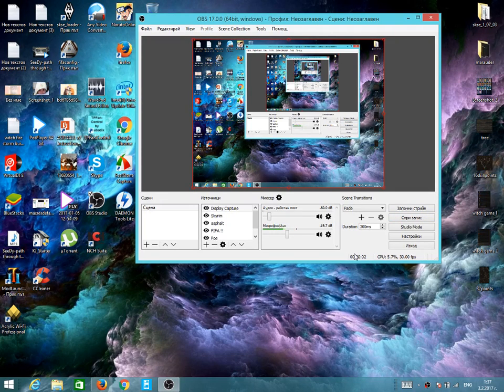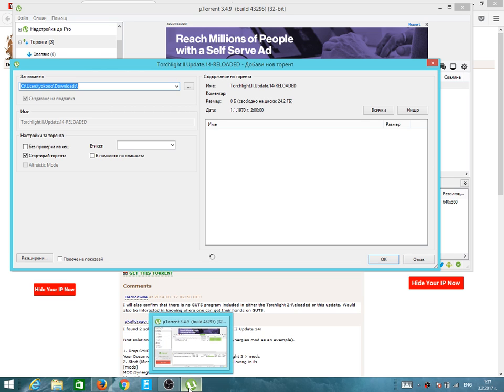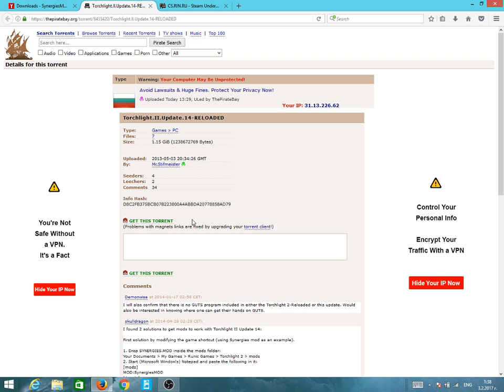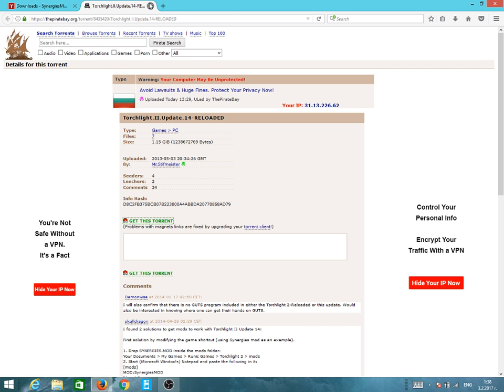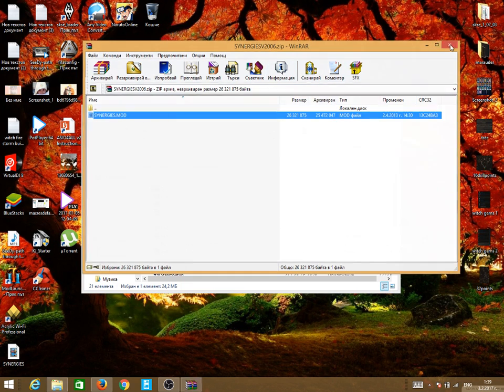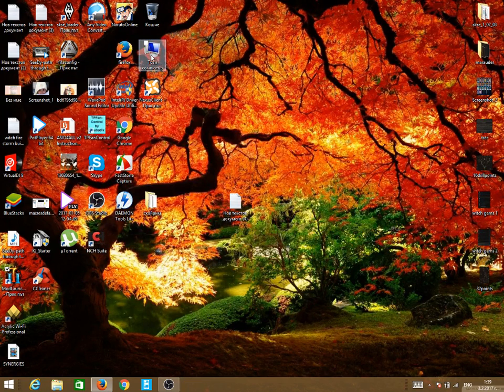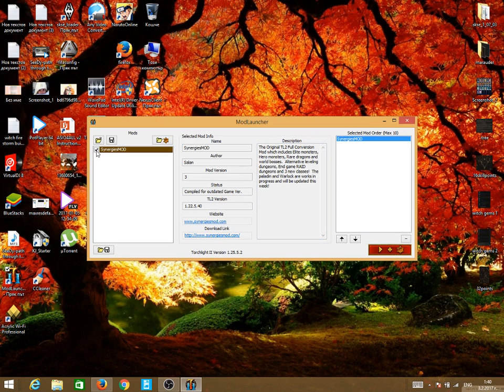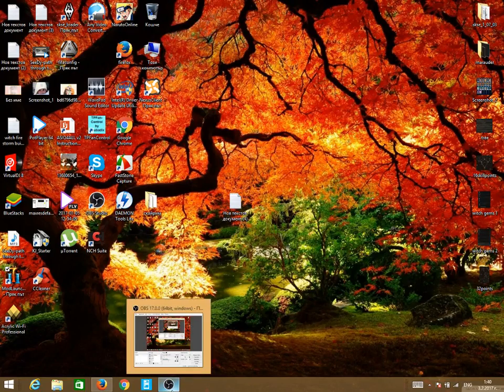How to install Synergies MOD for Torchlight 2